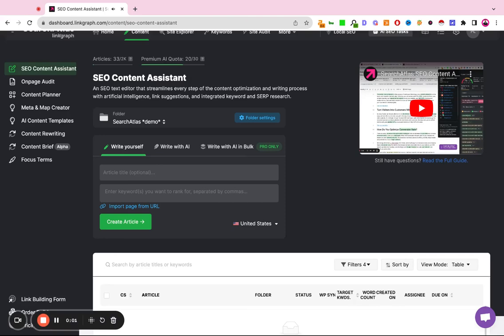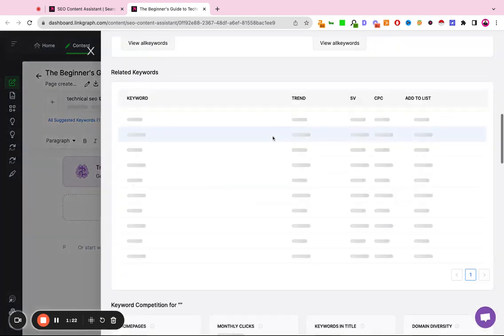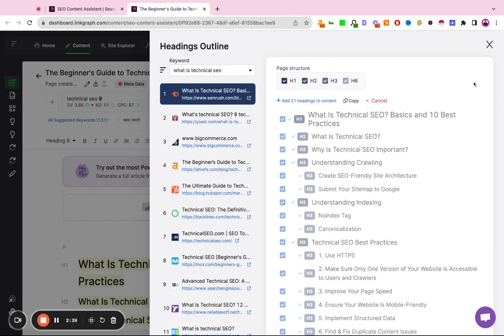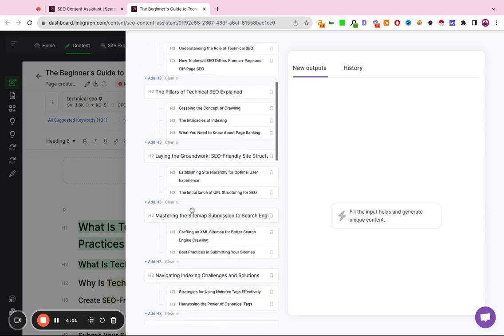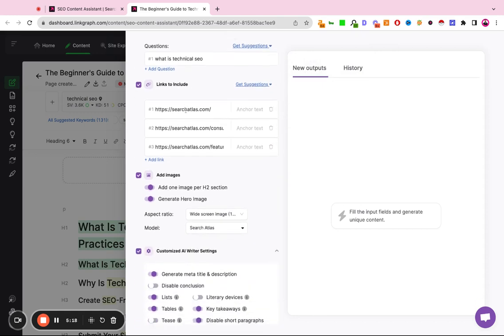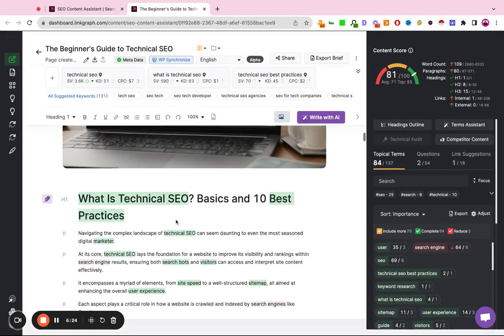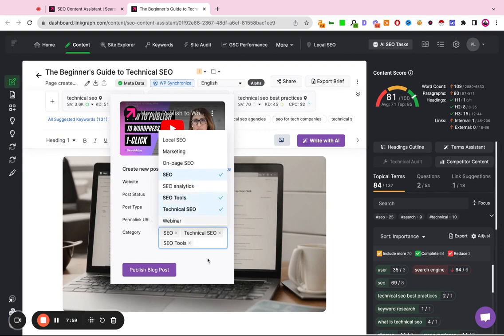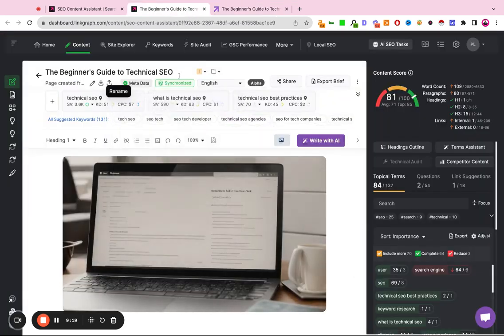Create NLP Entity Optimized Content and Instantly Publish to WordPress 🚀 | Search Atlas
In today's episode we show our users how to publish their content from Search Atlas into their WordPress websites it 1-click.

Follow all our Search Atlas channels!